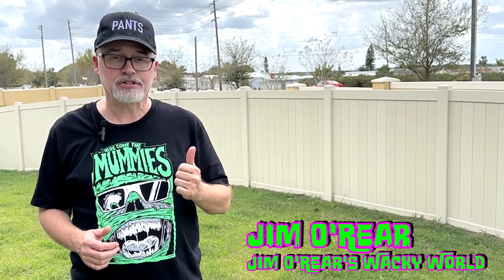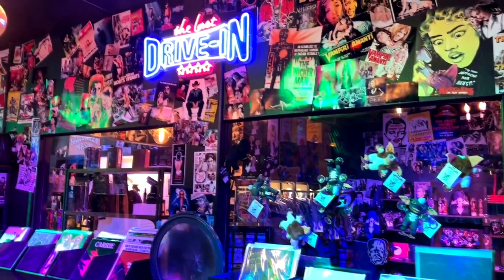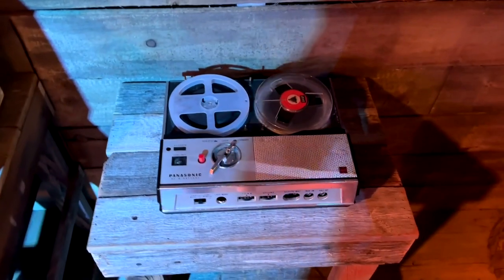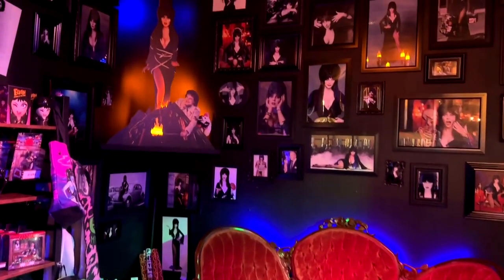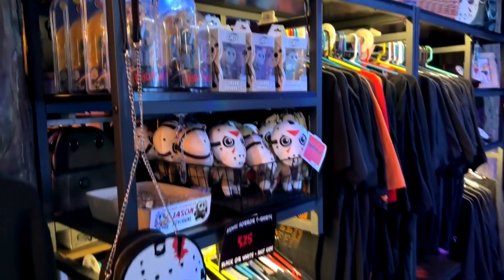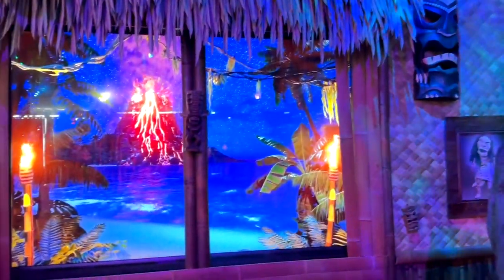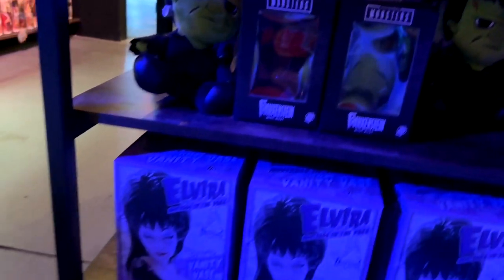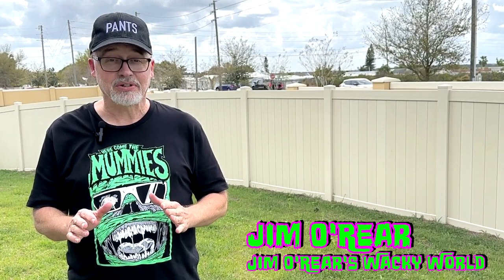Explore Atomic Horror: Orlando's Premier Horror Collectibles Store, Open Year-Round!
Discover the spine-chilling world of Atomic Horror, Orlando's top horror collectibles store! Open year-round, this haunt is a must-visit for fans of horror movies, memorabilia, and rare finds. From vintage posters to gruesome masks, Atomic Horror has it all. Join us for a thrilling tour of the shop.

CHAPTERS:
00:00 Introduction
00:50 Store Tour
05:12 Recap